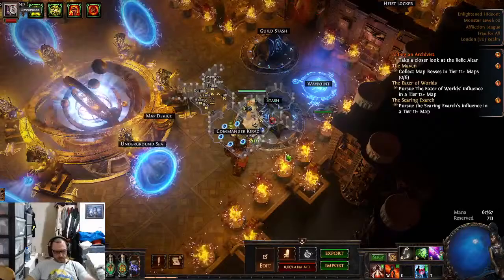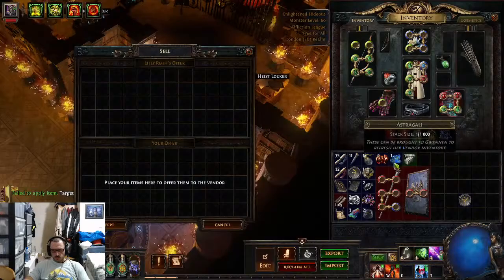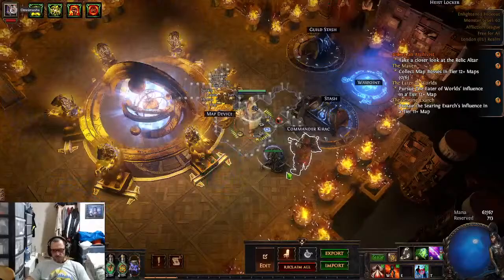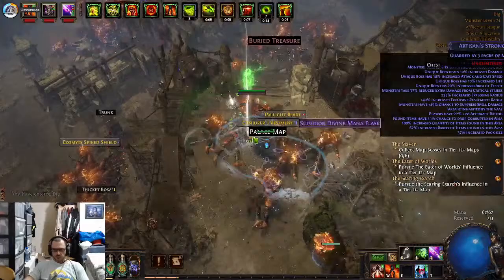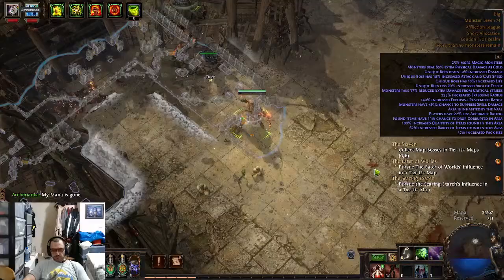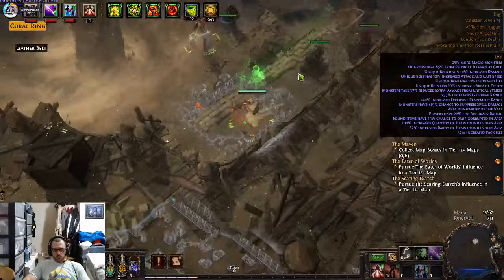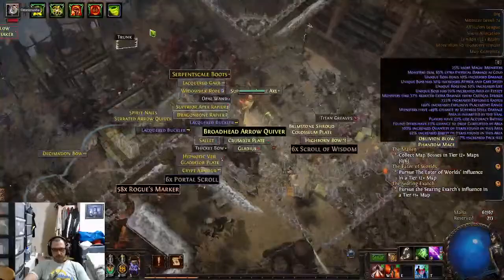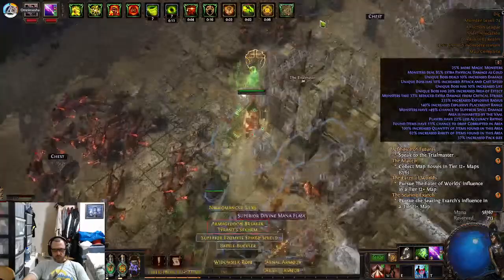Path of Exile - The Affliction Challenge League - Captured Soul of Stalker of the Endless Dunes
Path of Exile - The Affliction Challenge League - HOW TO DO IT - Live Game play  - DIG MAP T7